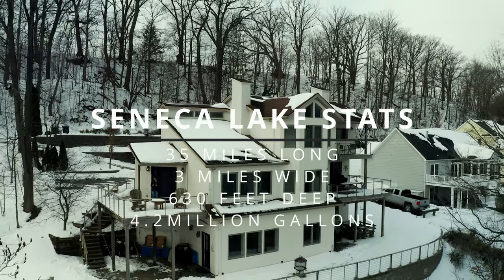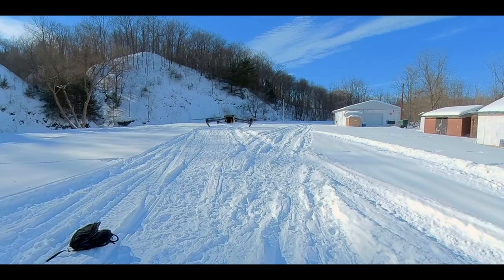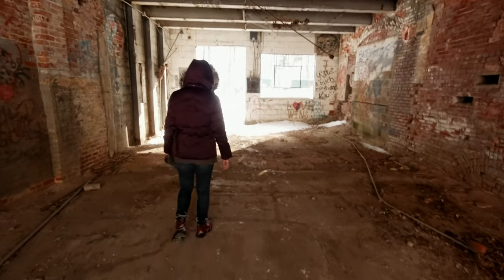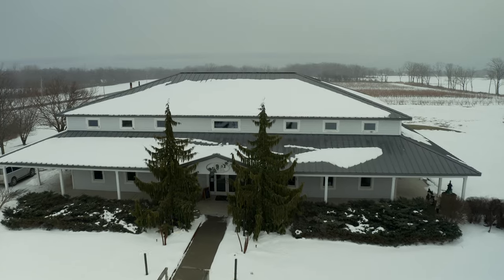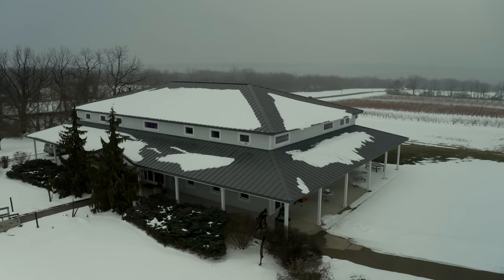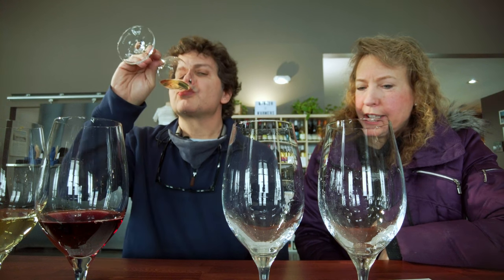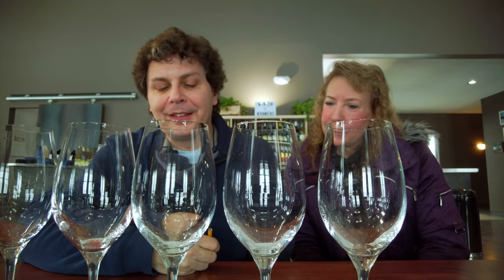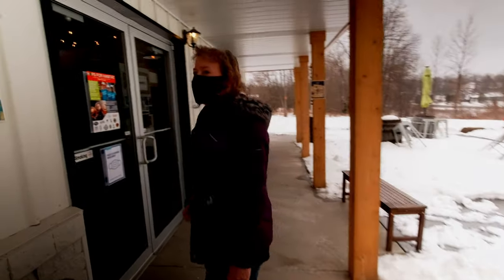Fun Winter Activities around Seneca Lake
Winter is a great time to explore Seneca Lake in the New York Finger lakes Region. It's quiet and beautiful. There's an index of what we did and where to find it on the web in this video. If you have any questions about the locations or activities comment and we will be sure to reply.

All camera footage (except One X2 360 camera) filmed as 24 frames per second with 1/50 second shutter speed using neutral density filters to give you a cinematic film like feel.

INDEX:
0:00 Introduction
0:20 Seneca Lake fun facts
1:20 Keuka Lake Outlet Trail hike
1:42 Trail to Seneca Falls Mill ruins
2:15 Trail to Cascade Falls Mill ruins
2:32 Exploring May Mill ruins at Cascade Falls
4:53 Castel Grisch Lantern Festival
8:02 Anthony Road Winery "Revolving Door Flight"
14:20 Big Alice Brewery beer flight

GEAR:
Cameras by DJI and Insta360
Filters by Freewell